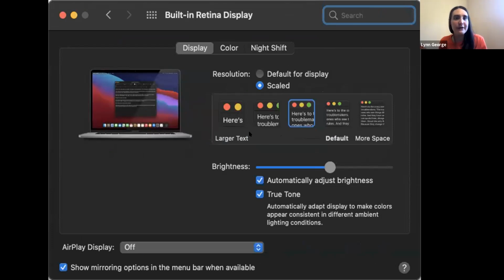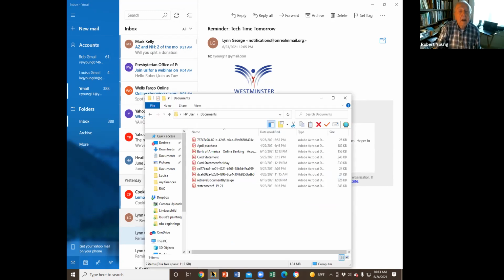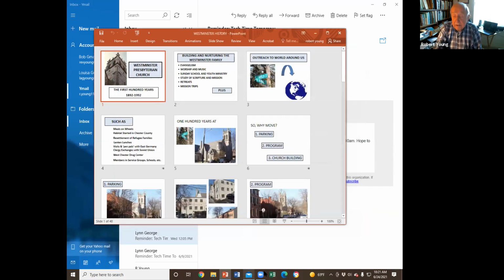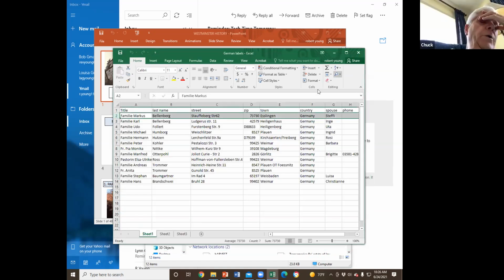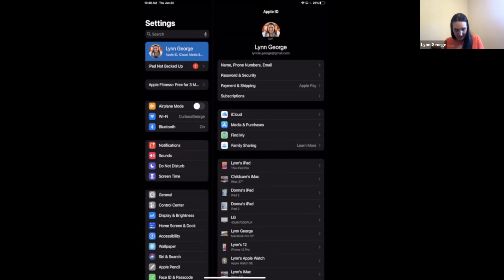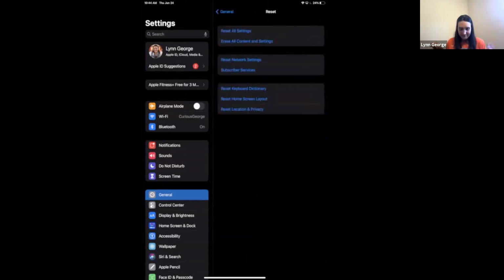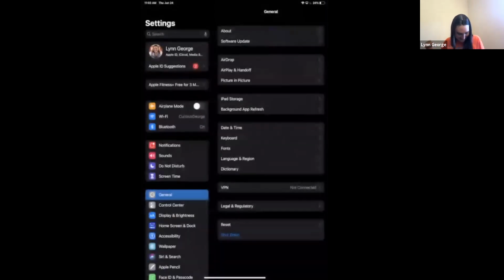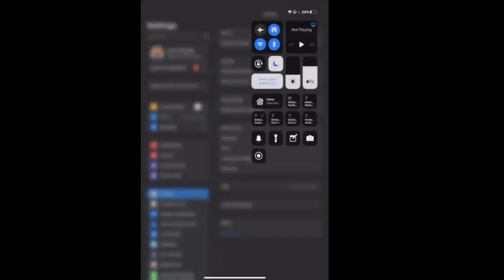Phishing, Backups, Display Settings & Error Messages in Office